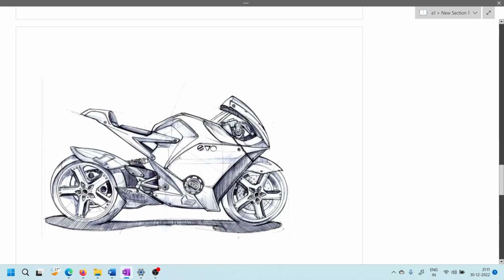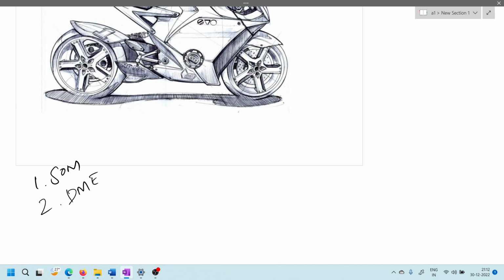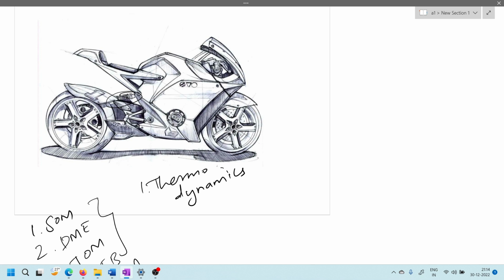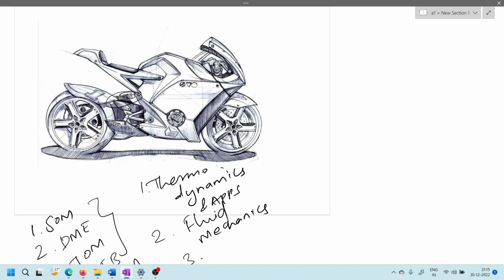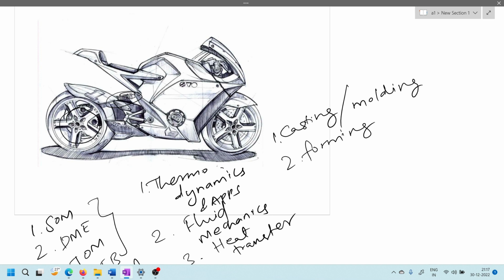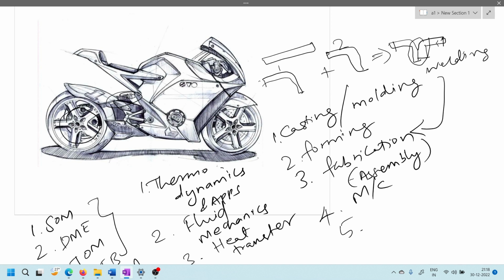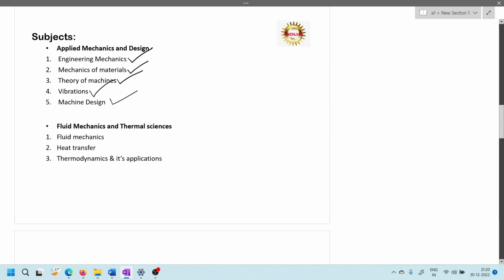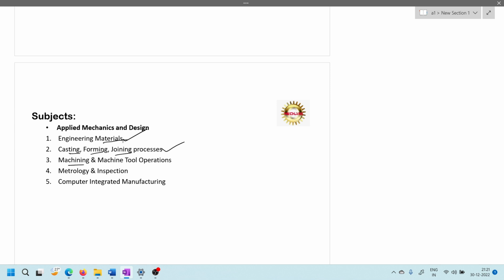Mechanical engineering - GATE - UPSC - Mechans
This video is introduction of my channel and basic of mechanical engineering..